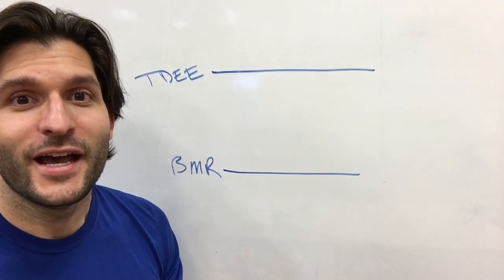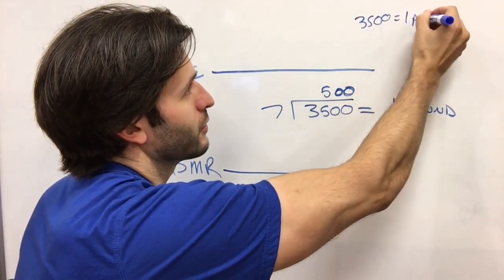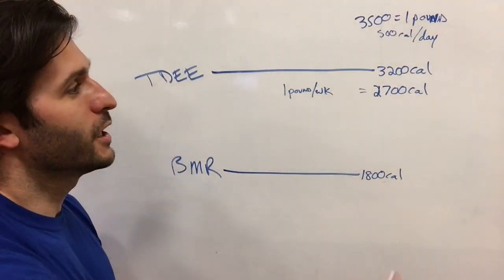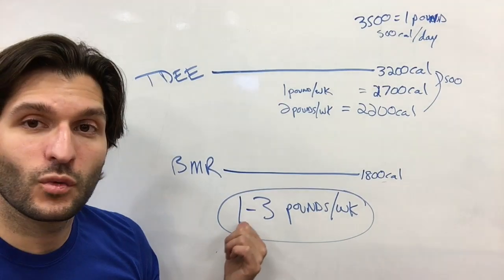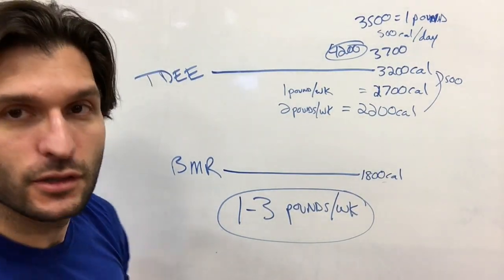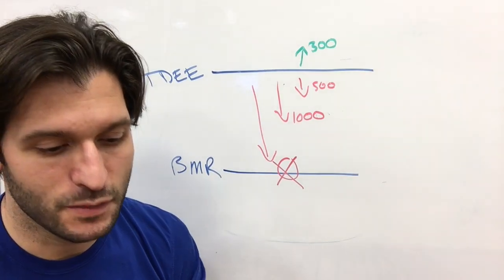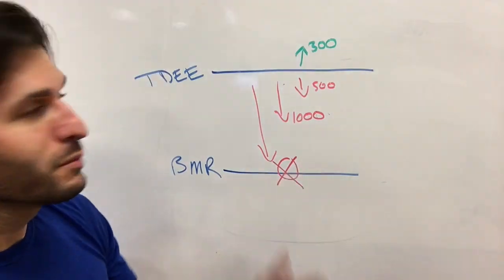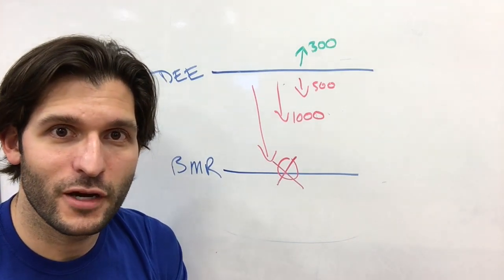Lesson 2: Calorie Manipulation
How to set your goal calories to maximize your results! Whether burning fat or building muscle. Whatever your goals - make sure you know your calories.